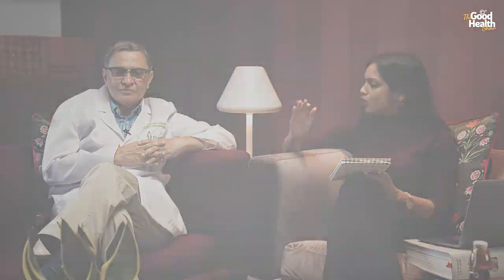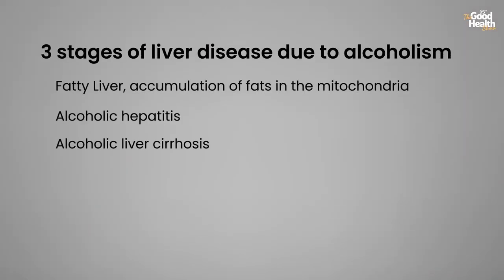Alcohol Damage To The Body & Various Organs | Healthians - The Good Health Show, Ep - 26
Dr Gourdas Choudhari, Gastrointestinal and Liver Specialist- Fortis Memorial Research Institute explains how liver and other organs are affected due to alcohol consumption on the ‘Good Health Show’.